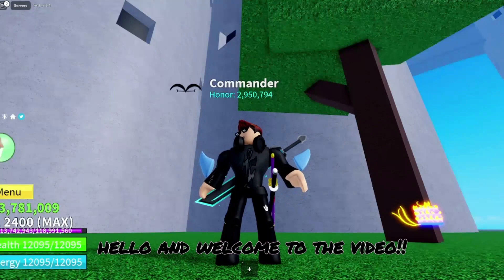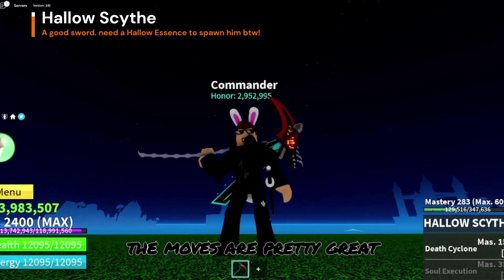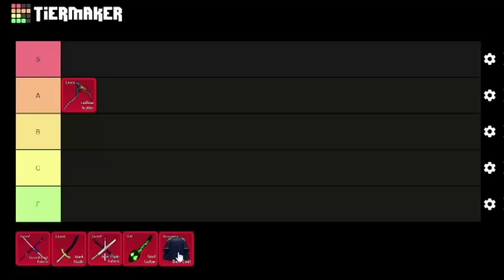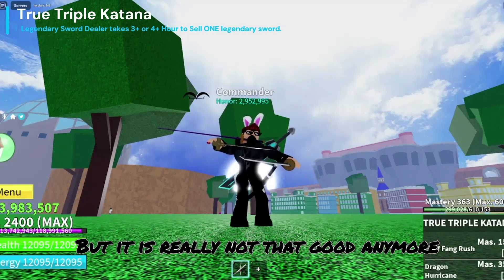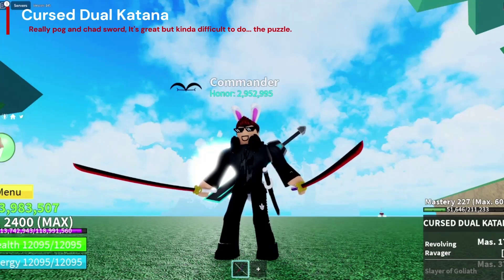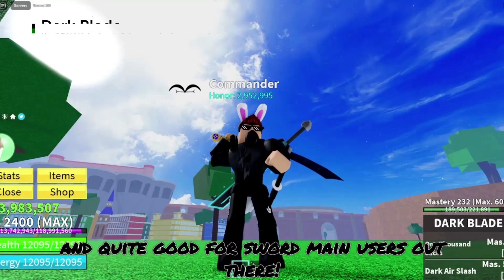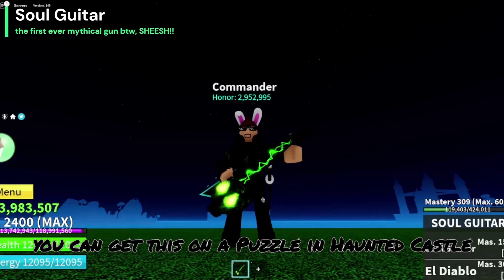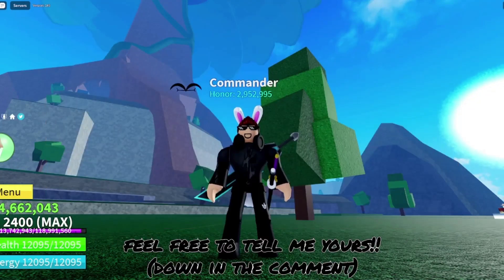(Blox Fruits) Ranking all MYHTICAL items on BLOX FRUITS!?!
SOOOOO. yes im planning to make an Early videos for this Month. it helps me make video Faster and also Learn Faster.
Join and Follow!
How i Edit?
- I use Clipchamp (Website/Free To Download).
(No Watermarks)
How i talk in the videos?
- I use a Narrator Voice (Free App), Here is the Settings!
Server: Goku
Language: English - United Kingdom
Voice: Daniel - MLG voice 2
(contain alot of ads lol)
0:00 Intro
0:19 Mythical #1
0:42 Mythical #2
1:09 Mythical #3
1:37 Mythical #4
2:01 Mythical #5
2:34 Mythical #6
3:15 Outro

INFORMATION (WIKI)

"Jesus said to love one another and that we should be servants to each other, so I would ask that you all do that in the comment section. Be respectful. We are a community. That means more to me than anything. Thank you."

~CK